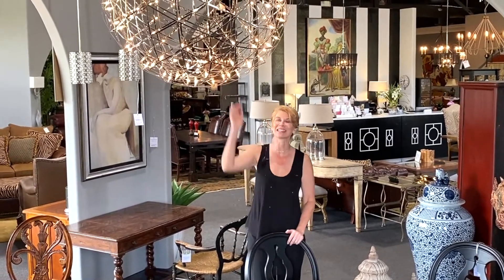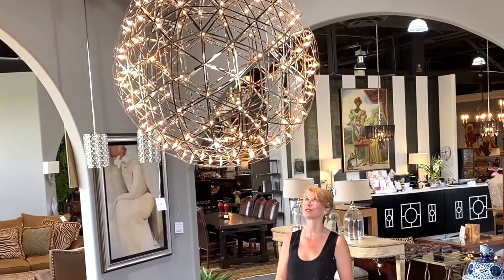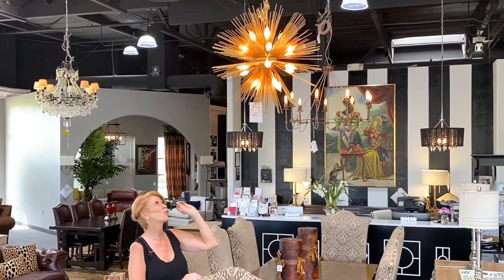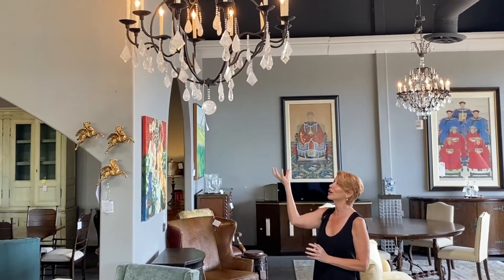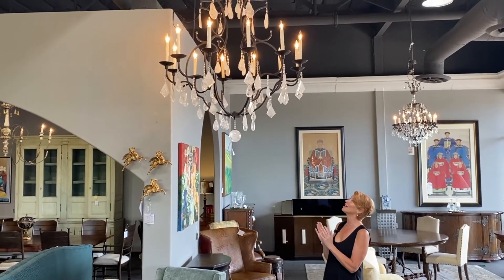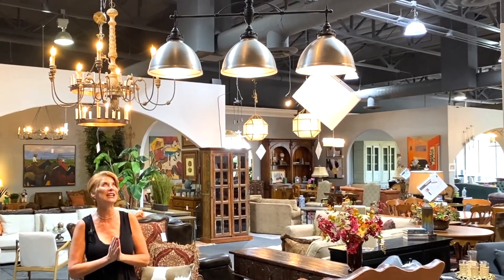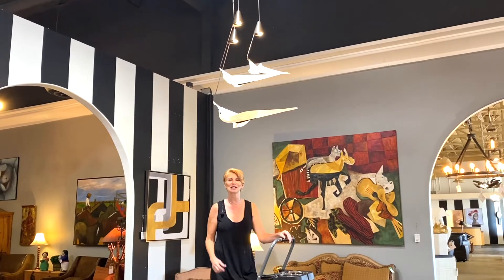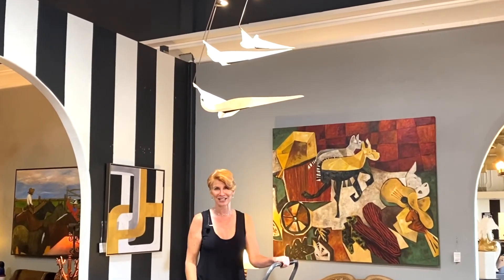Chandeliers at Avery Lane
Bring multi-dimensional light to your space with one (or more) of the gorgeous chandeliers available at Avery Lane. Here, 'Shop Girl' extraordinaire Darlene Richert shows off some of her favorites currently gracing our showroom.

Avery Lane is a quirky treasure trove of amazing one-of-a-kind designer   furnishings, antiquities, and amazing artwork from all over the world.   Avery Lane is located at 15613 N. Greenway-Hayden Loop in Scottsdale,  Arizona.